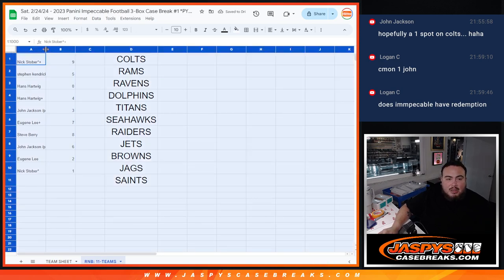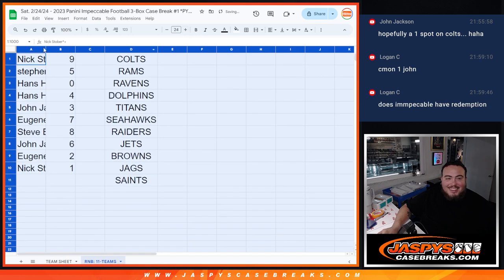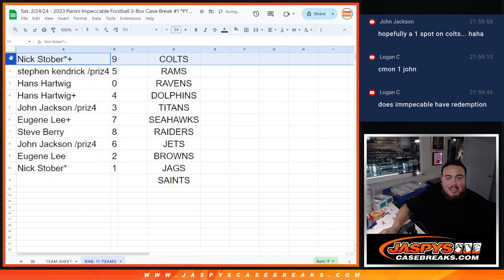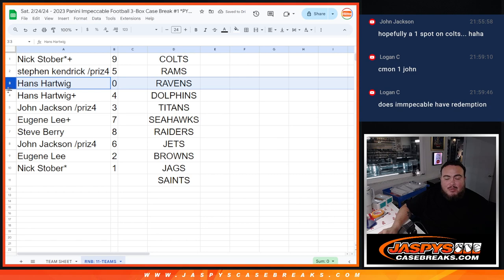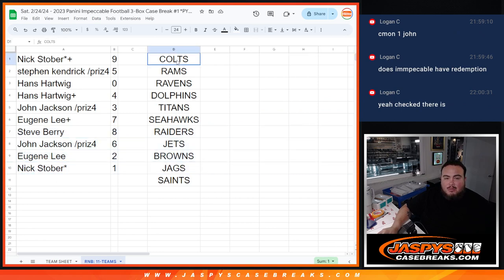Sat. 2/24/24 - 2023 IMPECCABLE FOOTBALL 3-BOX PYT #1 RNB - 11-TEAMS